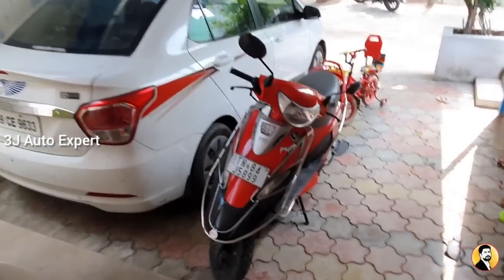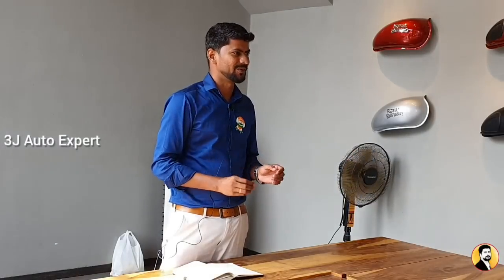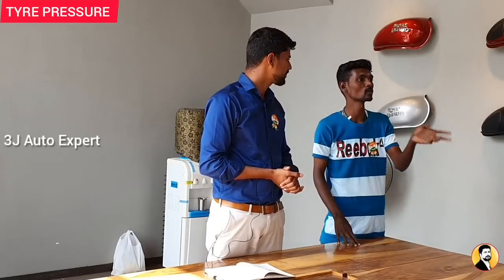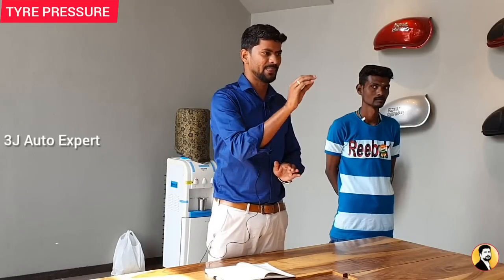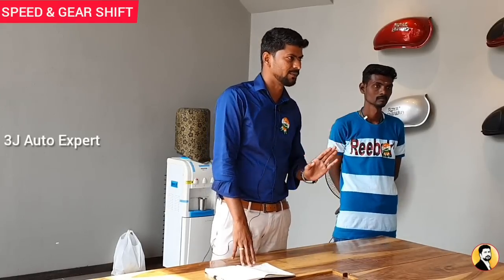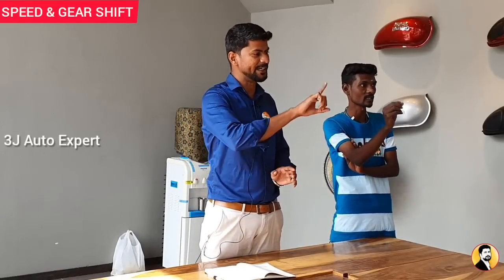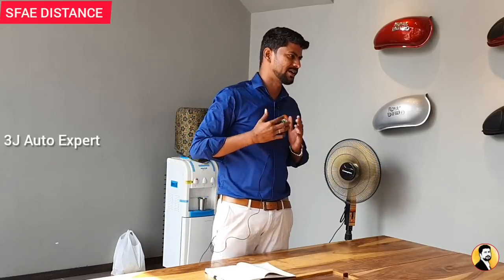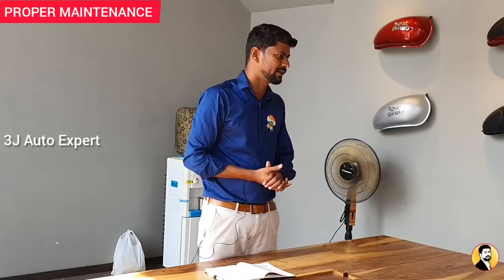How to increase bike & Scooter mileage| தமிழ்| 3J Auto Expert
வணக்கம் internet  !
உடனடி தகவல்களுக்கு, நமது சமூக ஊடகங்க பக்கங்களை பின்தொடரவும்...🙏

Cheers ✌
Jai Muni